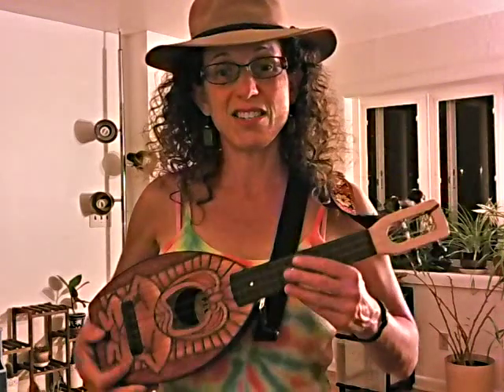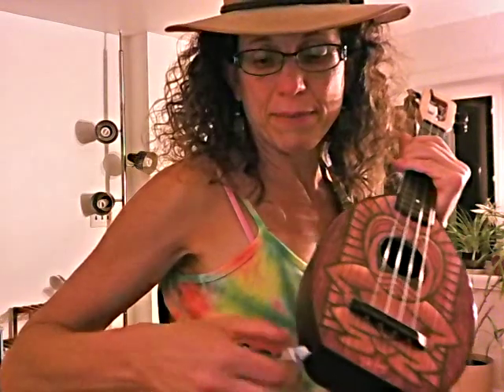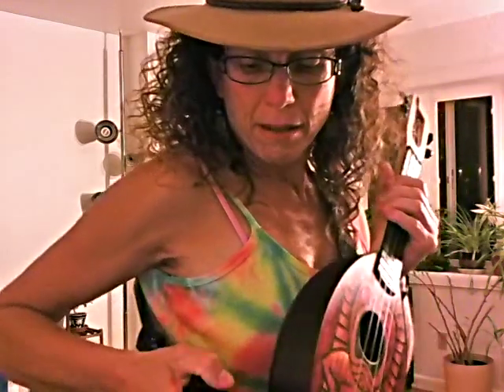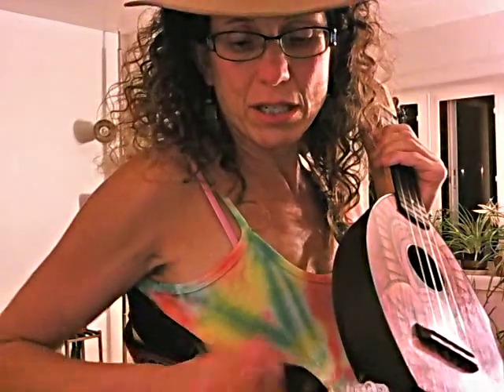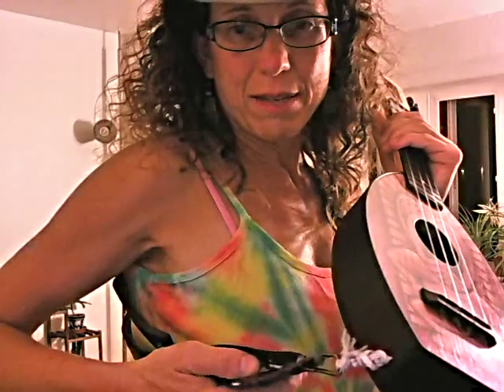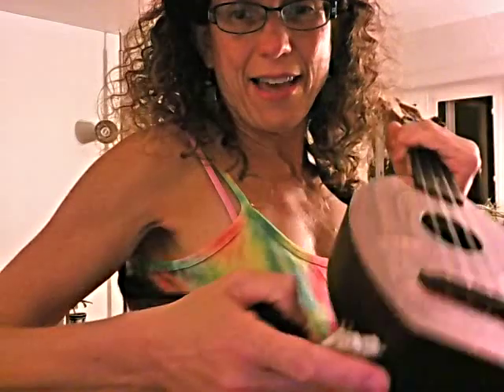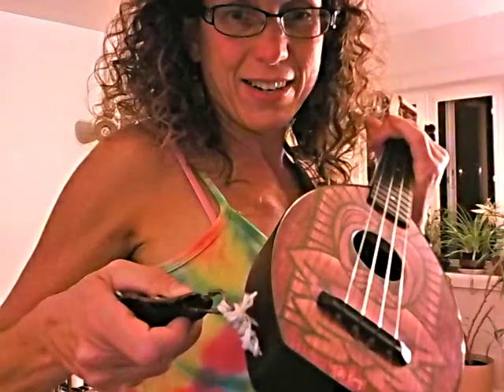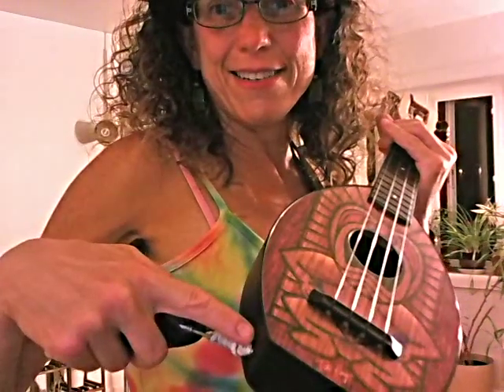Ukulele Strap & Playing with Boobs - update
Please comment if you find this useful!  Here's how I set up my ukulele strap(s) for optimal comfort, stability, and playability, especially with a woman's body.  Works great!